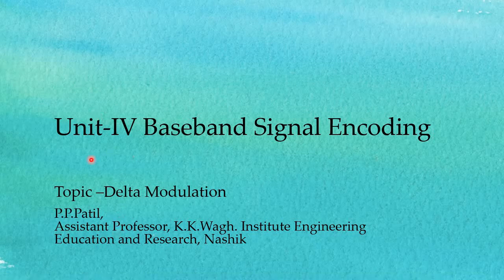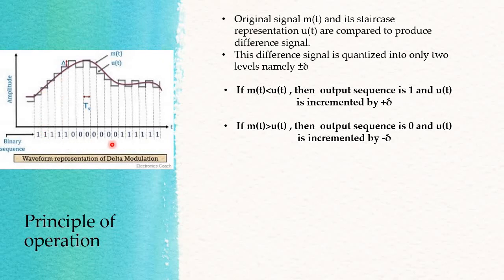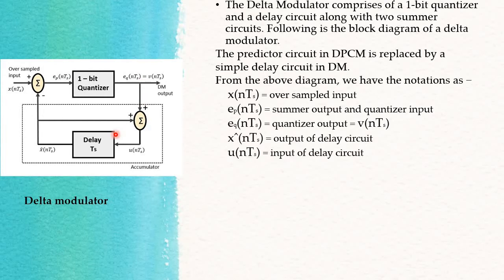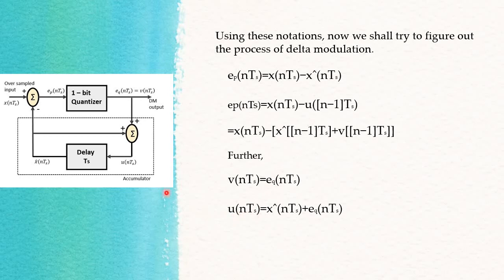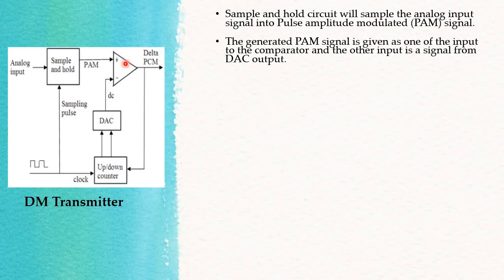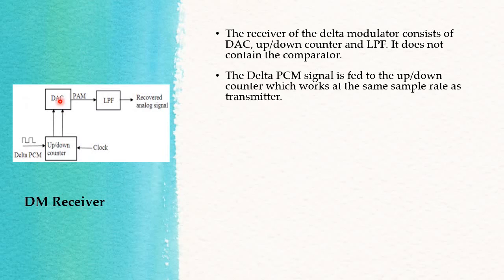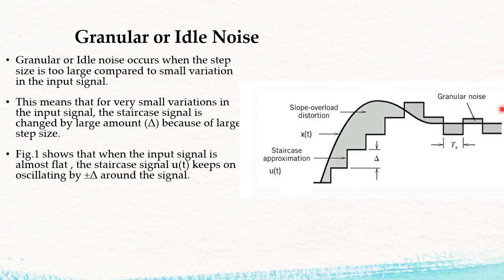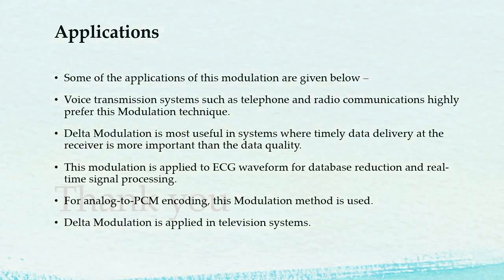Delta Modulation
In this video Delta modulation principle ,Block diagram and error is discussed.